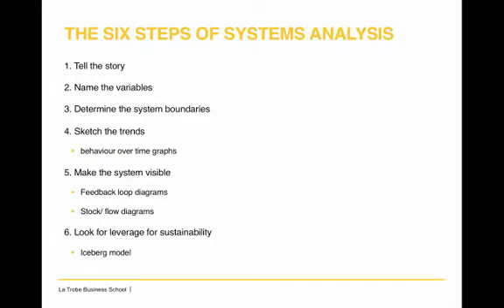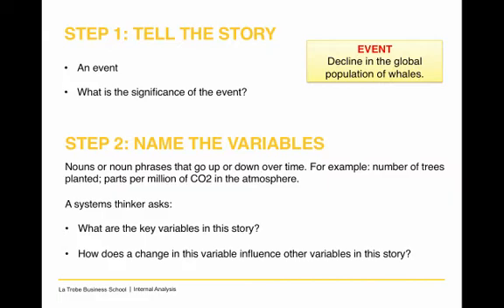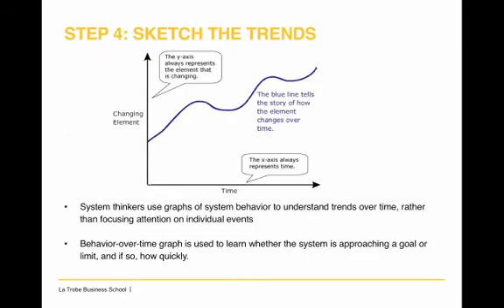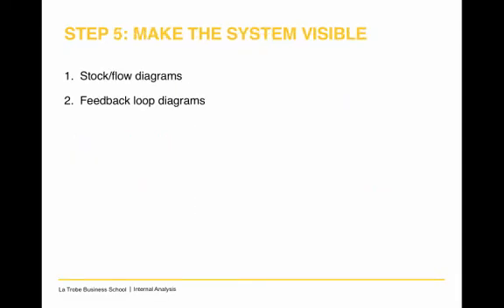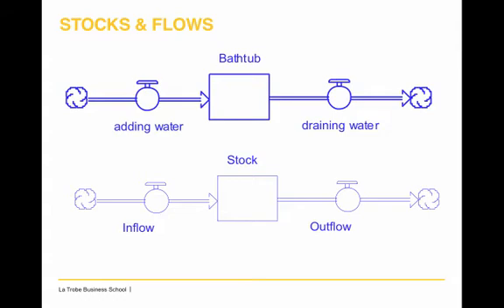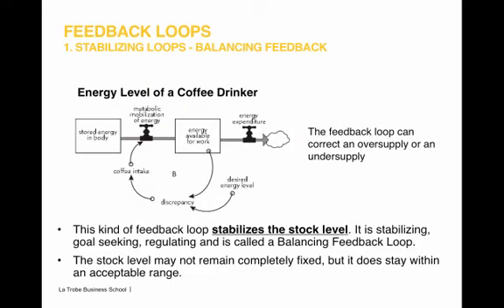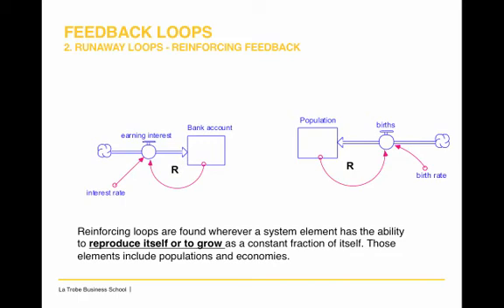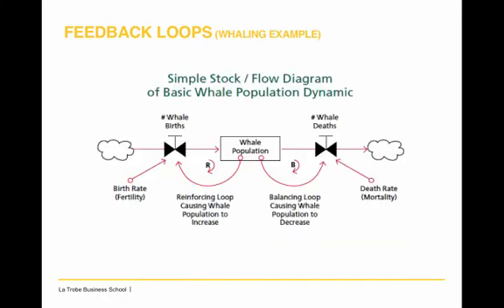TILO2 Characteristics of a System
What are the concepts of systems thinking?